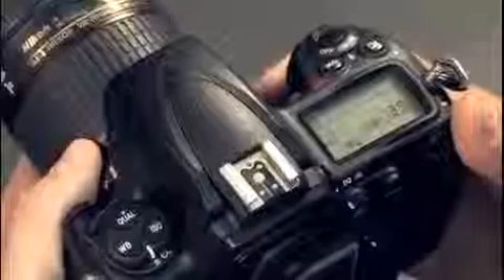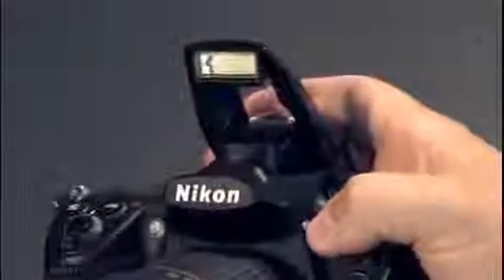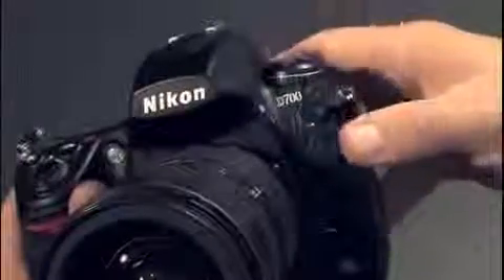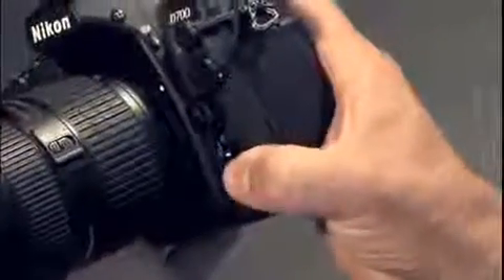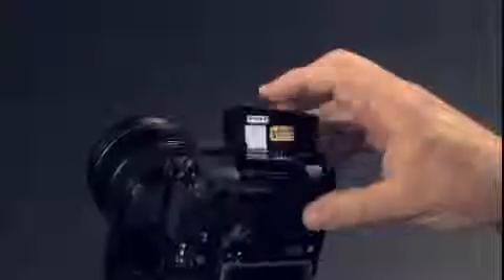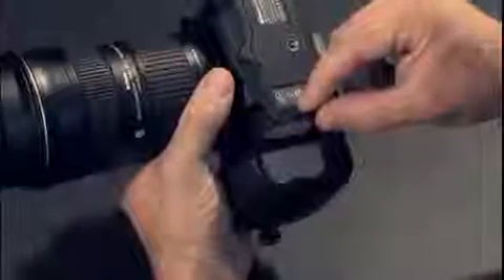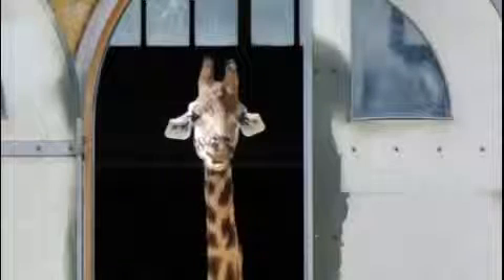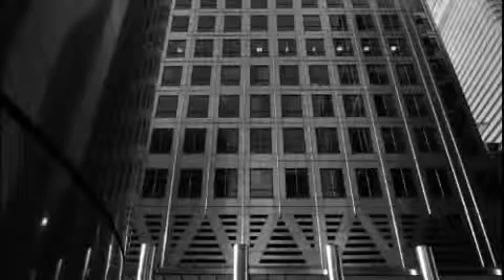Nikon D700 review Part 21242